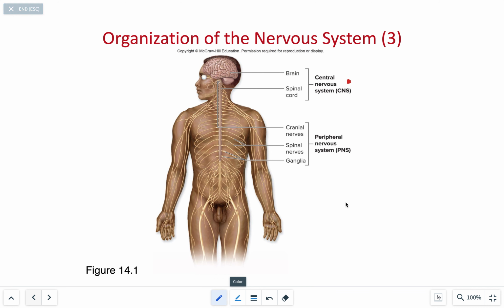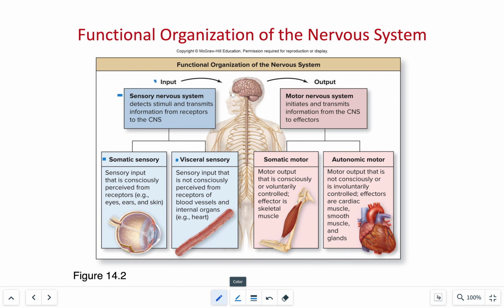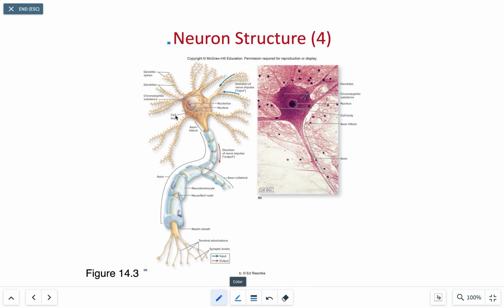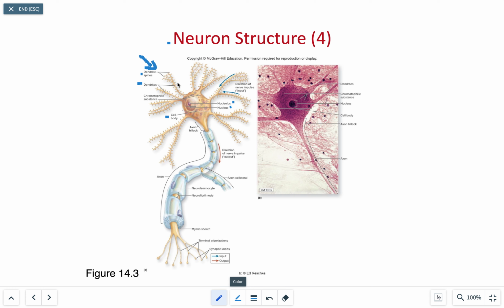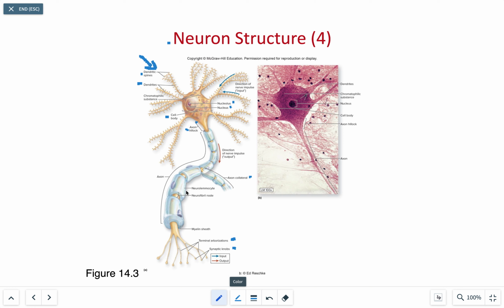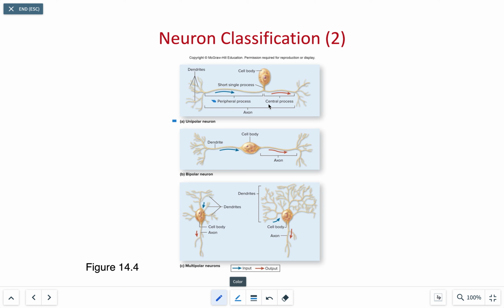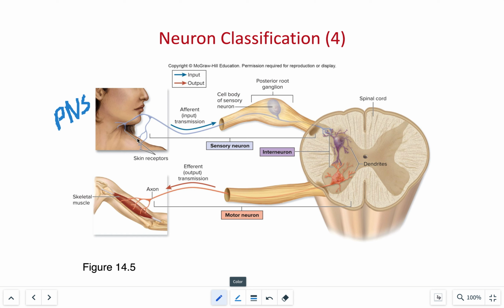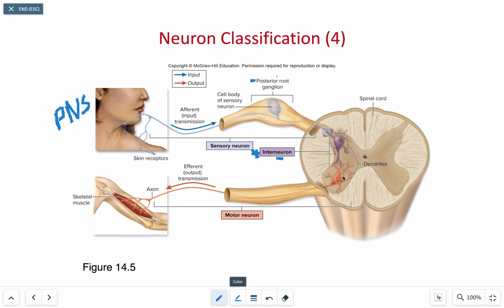Remote learning Chapter 14 Neuron structures